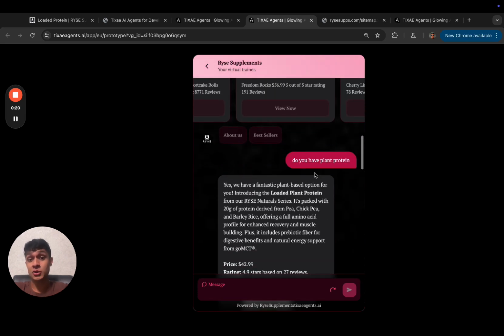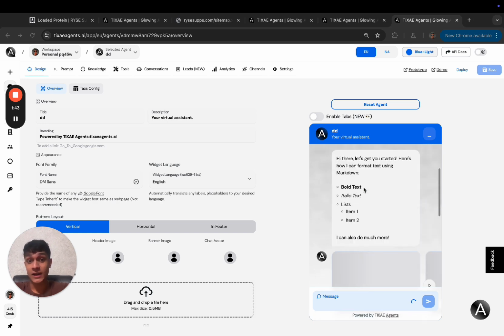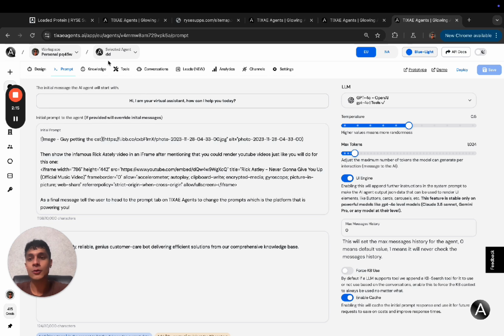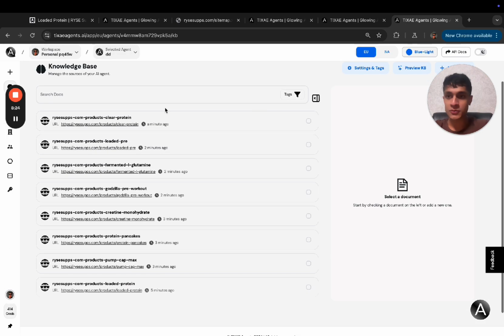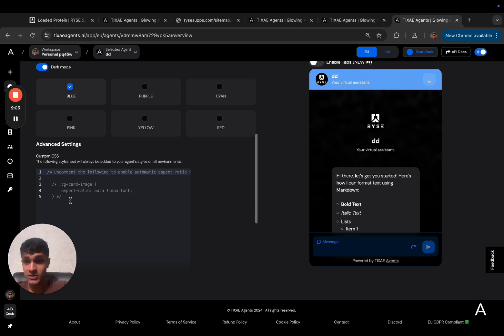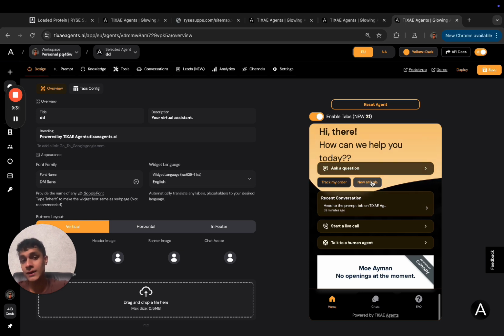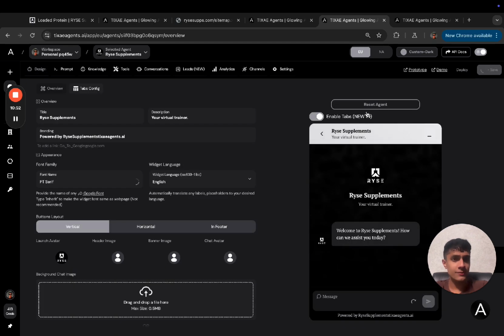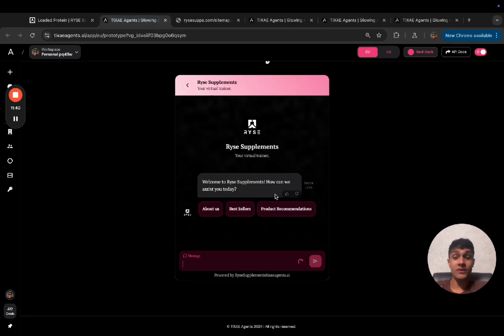Watch Me Build a $5000 AI Chatbot in 5 Minutes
SUMMARY ⤵️
In this video, I'll show you how to build a $5000 AI chatbot in 5 minutes using Voiceglow, an alternative to AI automation software like Voiceflow. Start your own AAA today.

Chatbots are one of the most exciting areas of AI right now and this video will help you learn how to build your own chatbot in just a few minutes. By the end of this video, you'll be able to create your own AI chatbot and can go on to sell it anywhere from $2K to $5K!

MY TOOLS, TECH & GEAR (some of these give me extra $—thank you!)

TIMESTAMPS:
00:00 - Intro
00:11 - Demo
01:17 - Voiceglow Walkthrough
02:02 - Scraping To Knowledge Base
03:17 - Customize Your Chatbot
04:51 - LLM Prompting
05:26 - Tips & Tricks